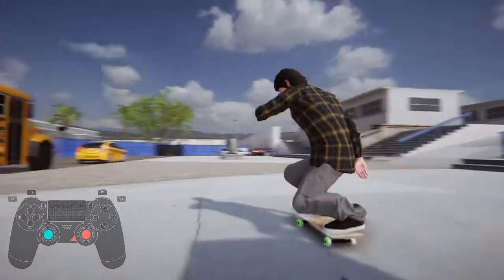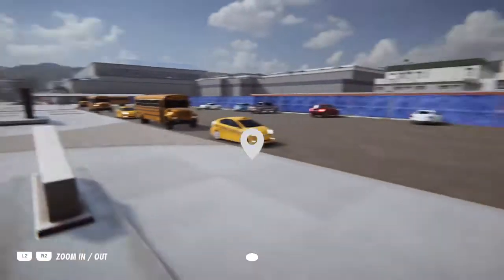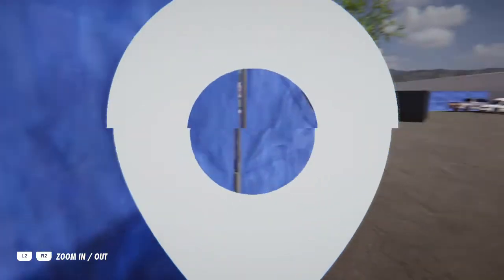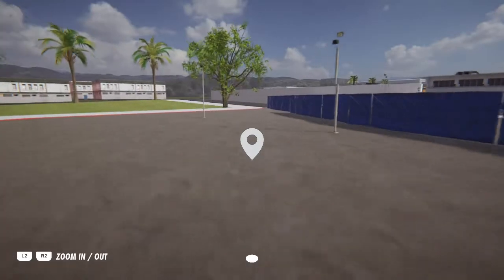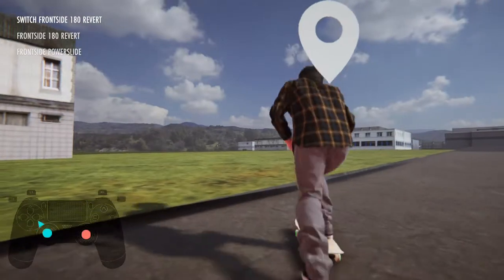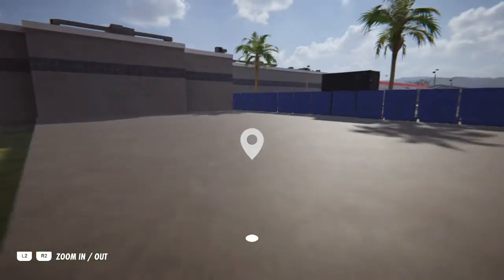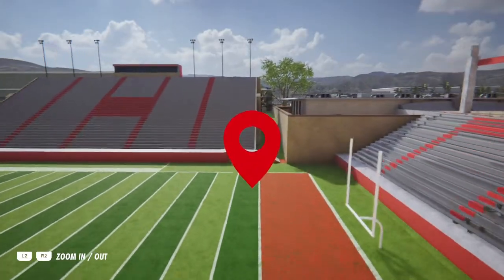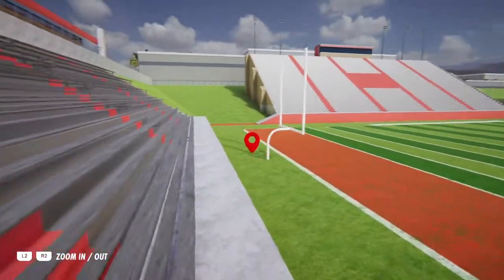Skater XL how to leave the highschool